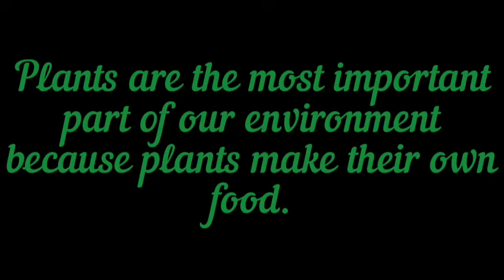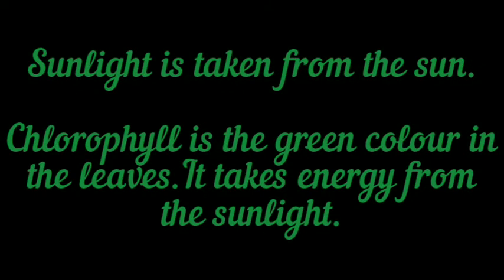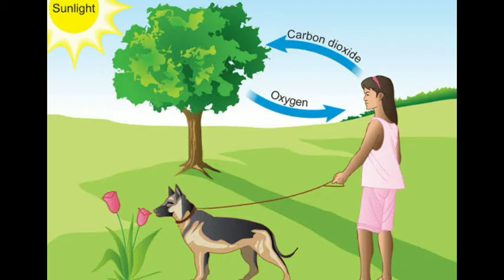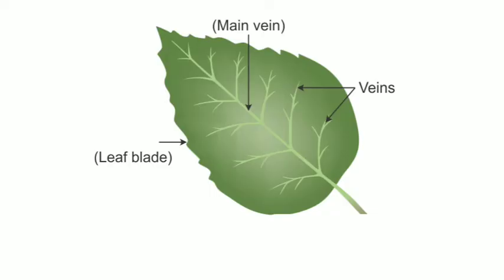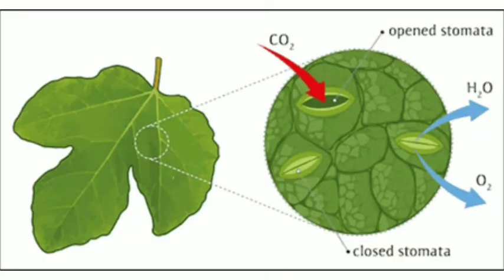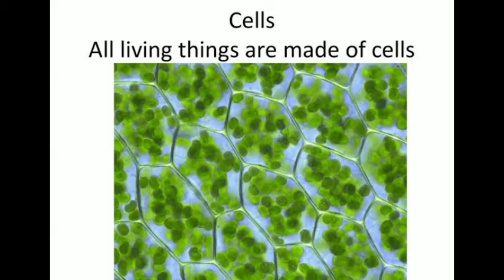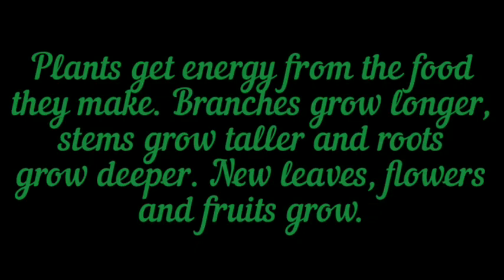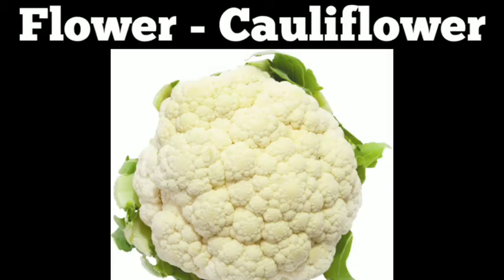How plants make food - Grade 5